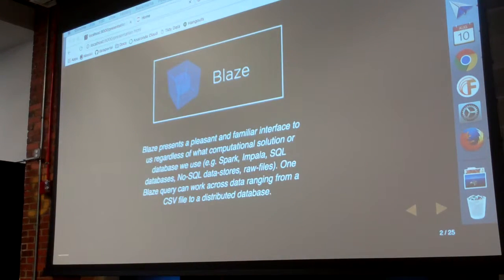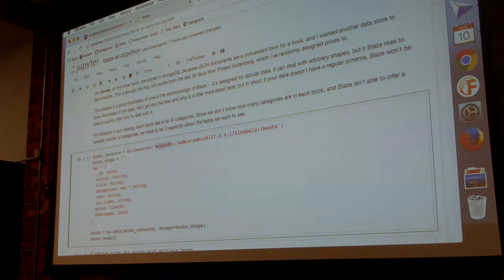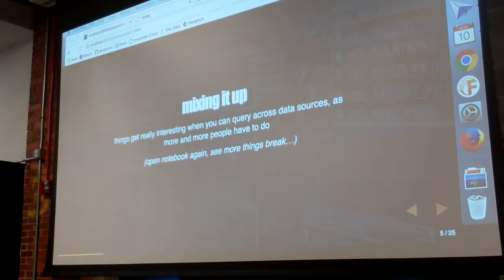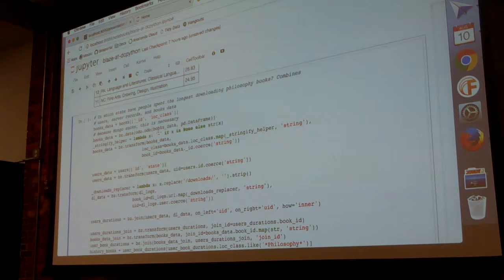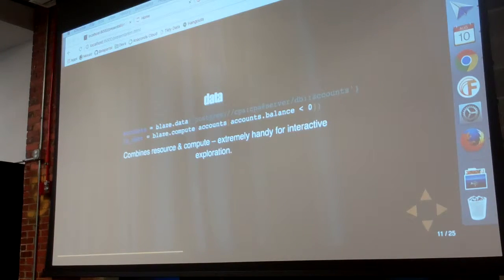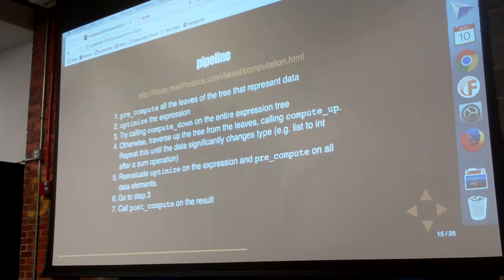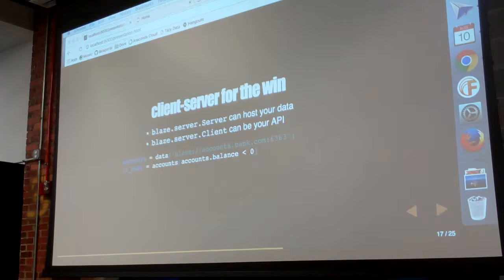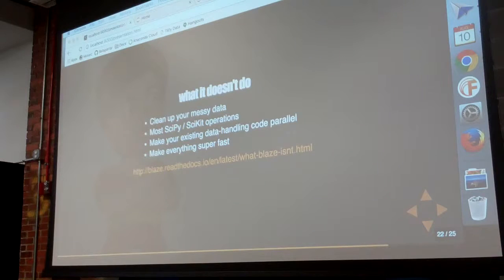Aug 2016 - Blaze with Rami Chowdhury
Sometimes you're working with line-delimited JSON. Sometimes it's MySQL. Sometimes it's CSV, or all three at once, and you can't stand the thought of another ETL script. Blaze provides a familiar syntax for runing the same queries across different storage backends and even bringing different data sources together. In this talk, we'll take a quick look at the Blaze library, at what it can and can't do, and how it can make your life a little bit easier.

Rami is a long-time Python fan who mostly did web development but is now dabbling in data science. He works  for Continuum Analytics, where Python and data have a very fruitful relationship.